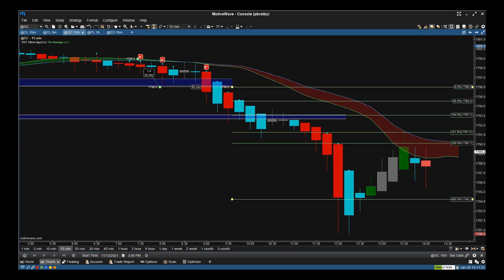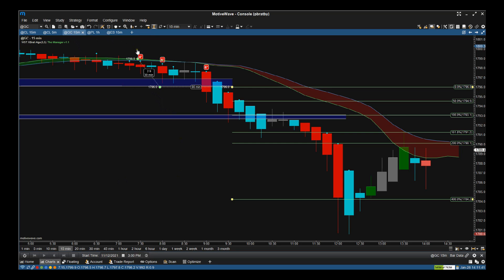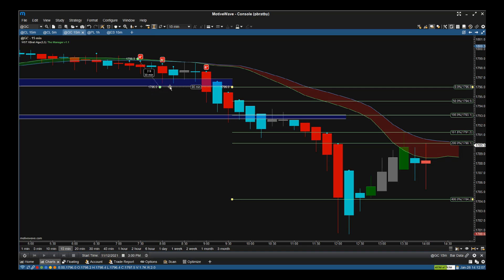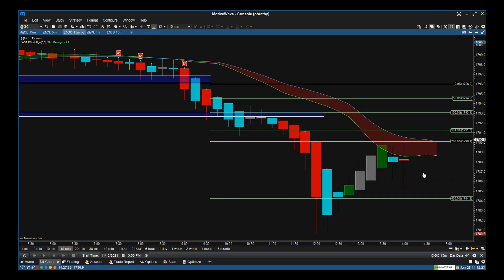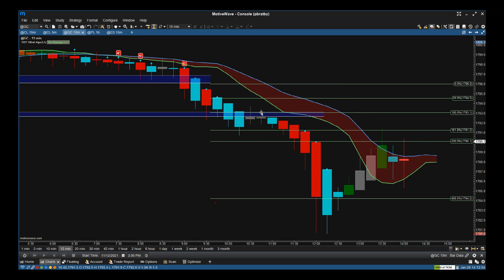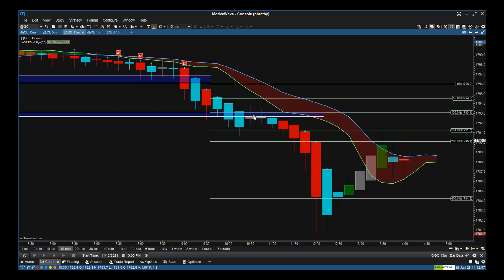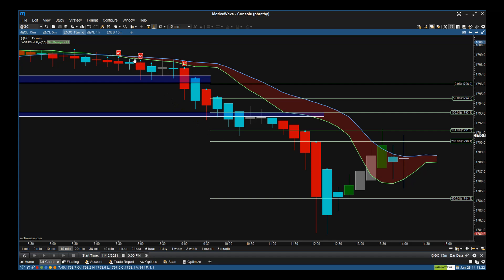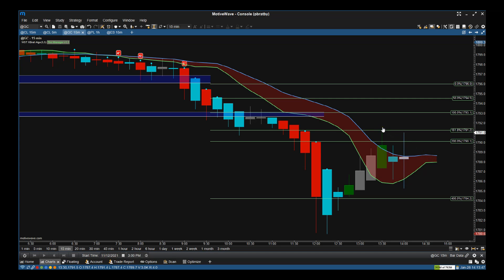Gold Futures Trading Tutorial with the xBratAlgo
Simple quick trading tutorial video for a simple futures trading strategy. Using Gold Futures in this example, Paul identifies the xBratAlgo Short Signals, places a sensible entry strategy and then Manages the trade with the xBrat Manager.

Learn more About the xBrat Trading Indicators for MotiveWave, TradingView and NinjaTrader